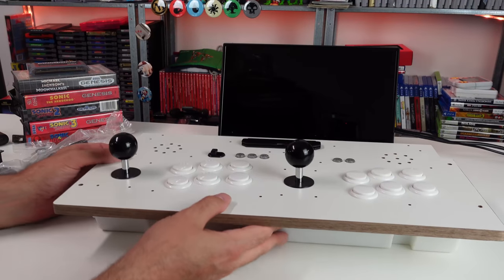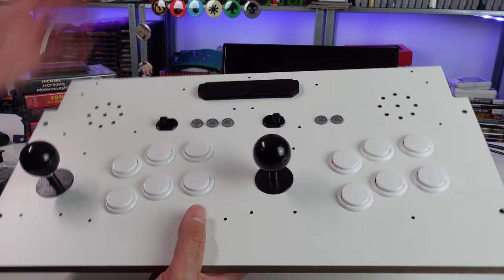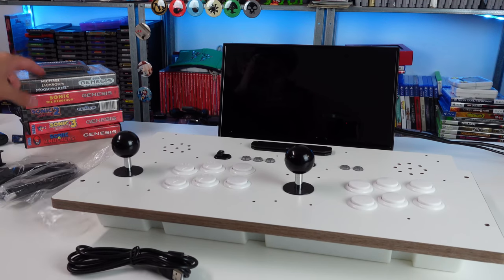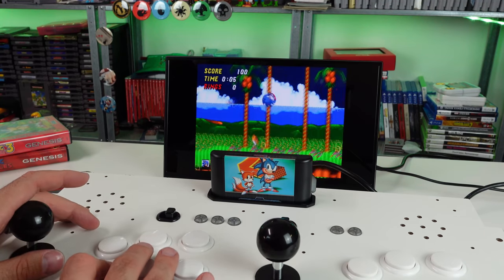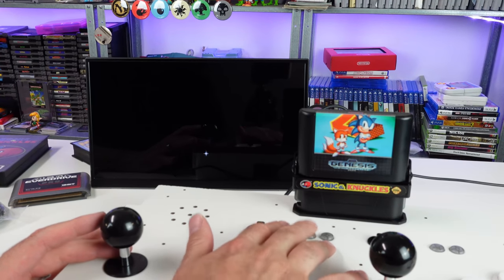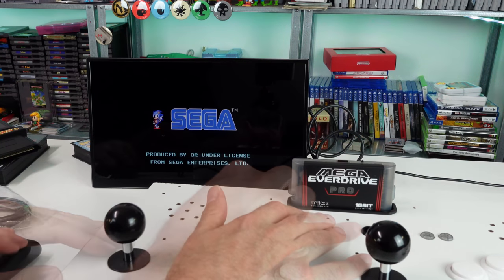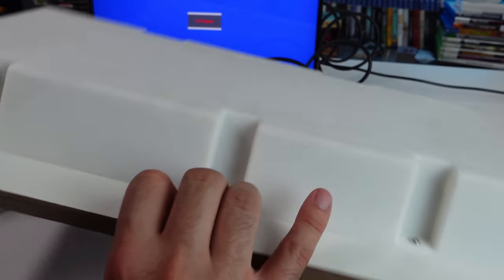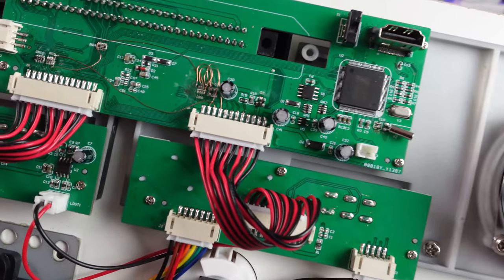The Most Interesting Sega Genesis Console Ever! Arcade Stick That Plays Cartridges?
This is an odd one, but kind of neat. Sega Genesis Clone Console built into a 2 player arcade stick that could also be used to mod an Arcade1up machine!

Checkout my new online shop where I sell stuff from my collection and some previously reviewed items! New stuff added all the time!

AUDIO:
Mic - Shure SM7B